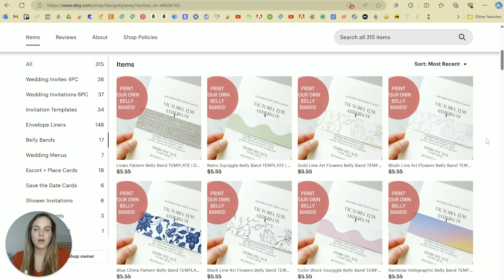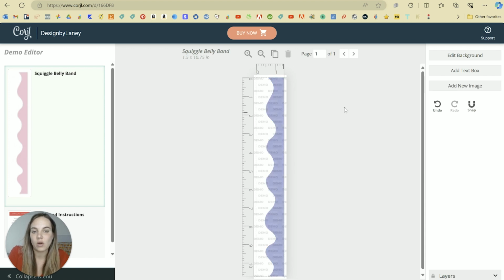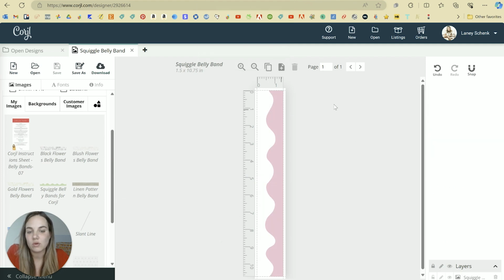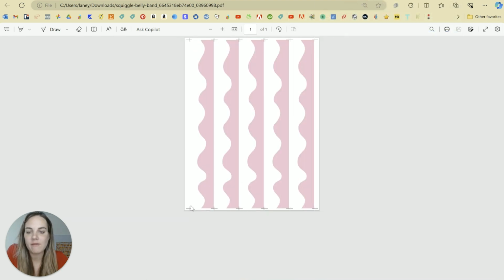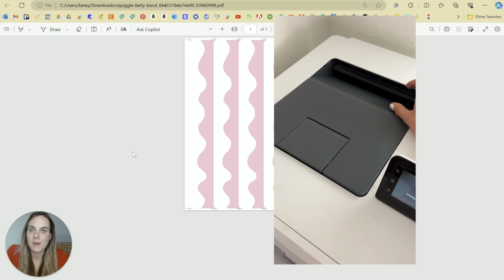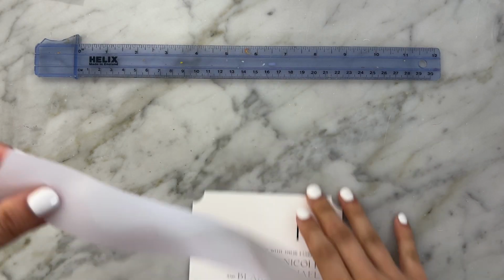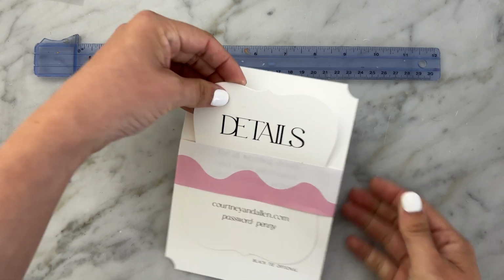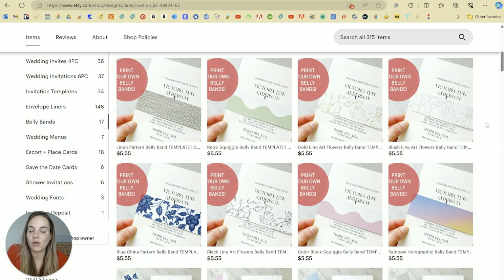DIY Print Your Own Belly Band Template Instructions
Design by Laney sells DIY Belly Bands in our Etsy shop... but what does that mean?? This video walks you through buying, printing, cutting and assembling these bands!

Not so much a DIY-er? Don't worry, we can do the work for you and ship printed pre-cut belly bands straight to you!